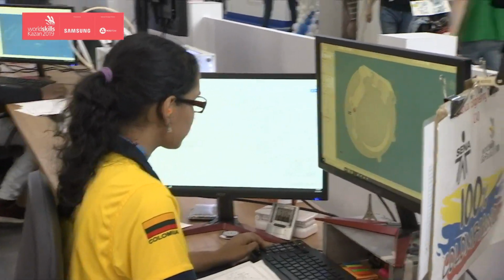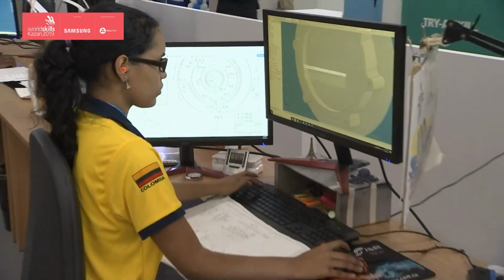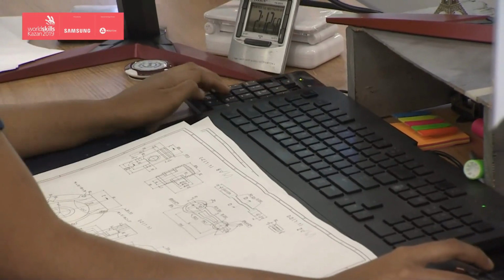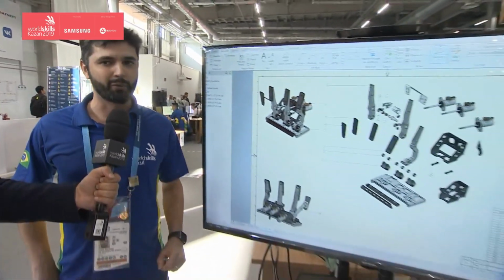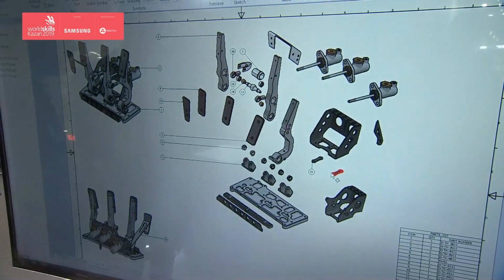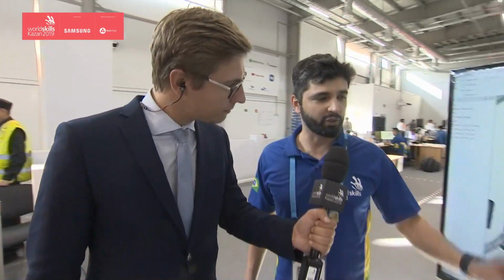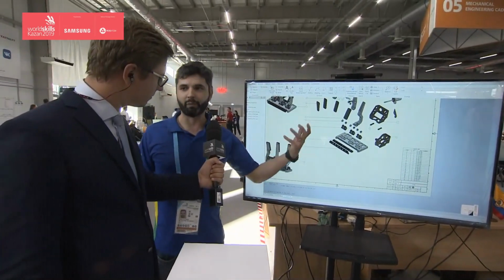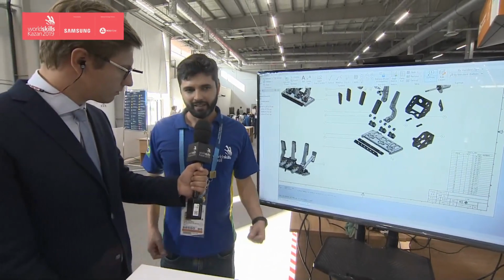05 Mechanical Engineering CAD